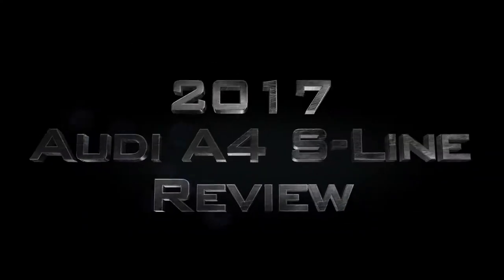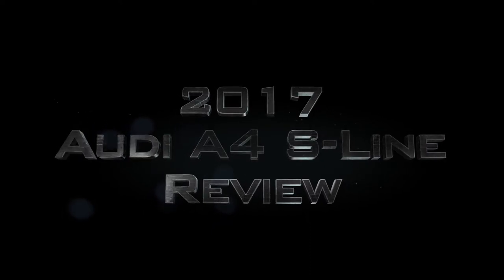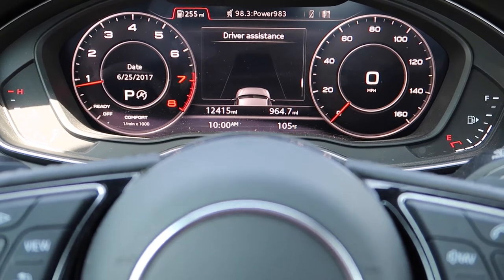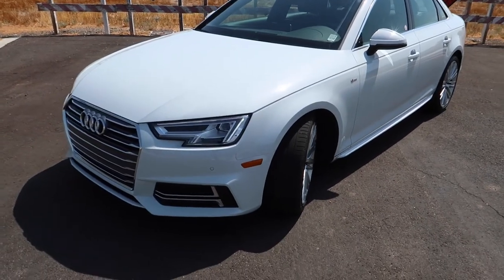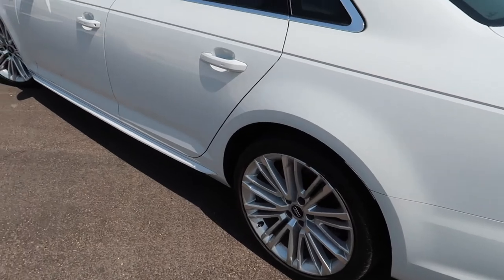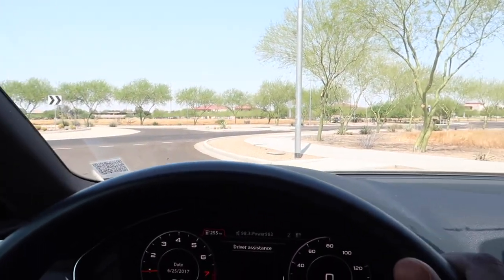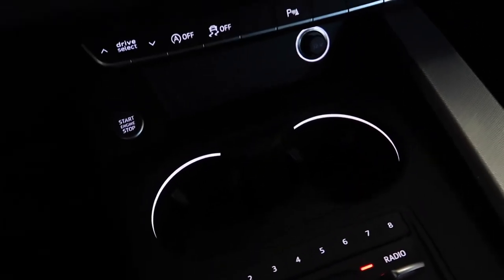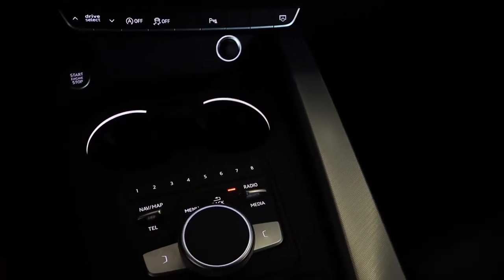2017 Audi A4 S Line Review .. High speed test included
Got a chance to review my loaner car. Audi A4 S line review.